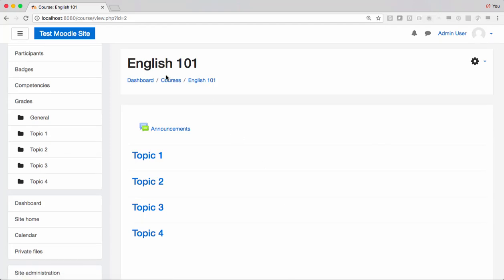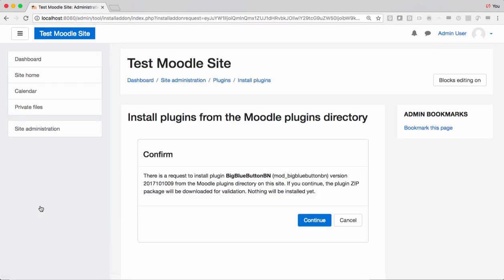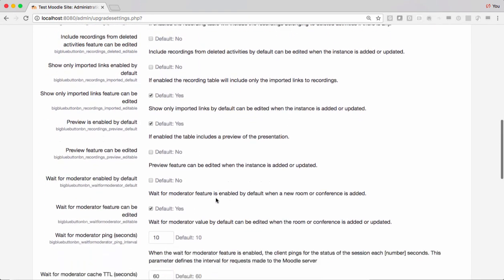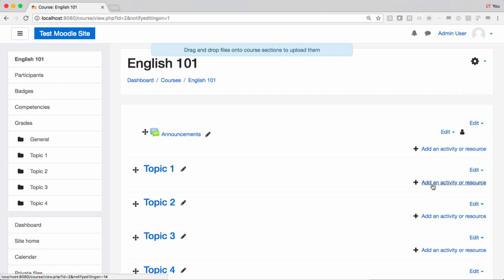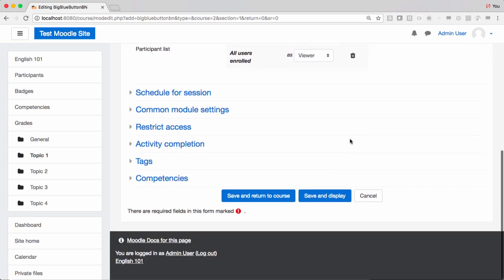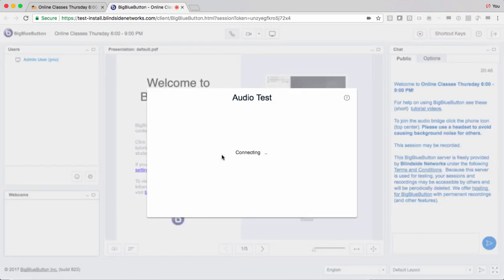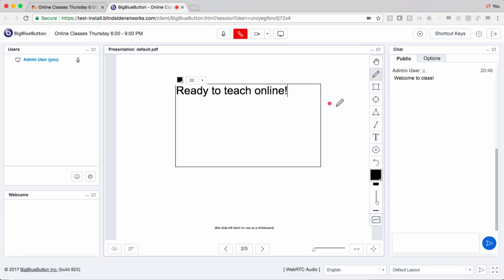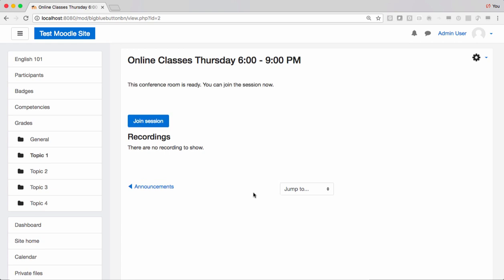Installing the latest BigBlueButtonBN Plugin for Moodle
This video shows how to install the latest version of the BigBlueButtonBN Plugin for Moodle.